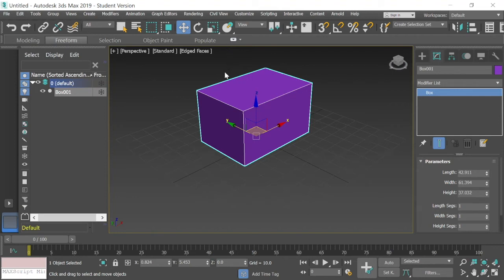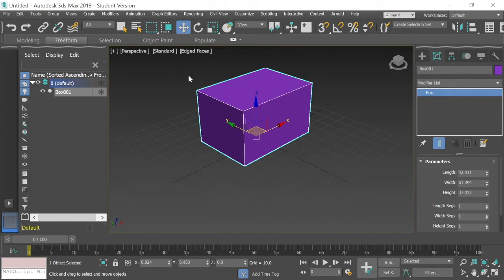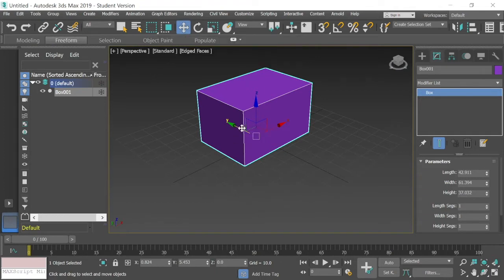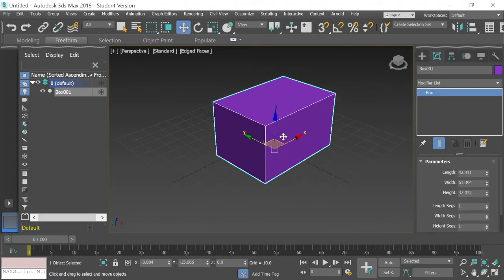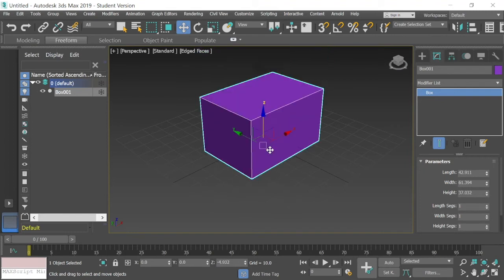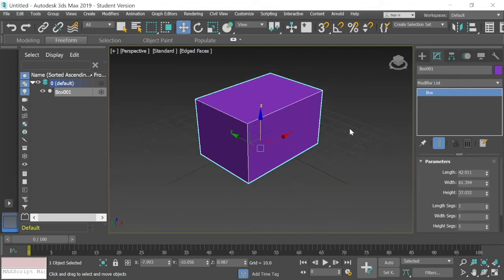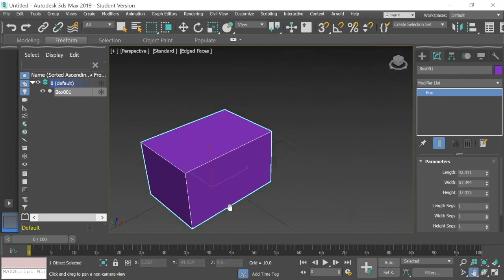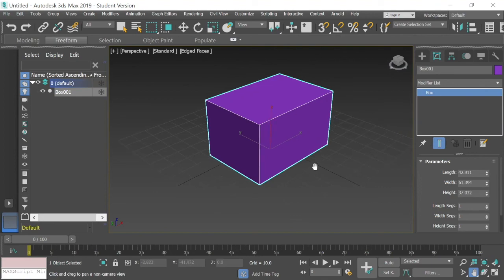Moving objects and scenes in 3ds Max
How to move objects around and move around your scene in 3ds Max. This includes how to zoom in and out as well.